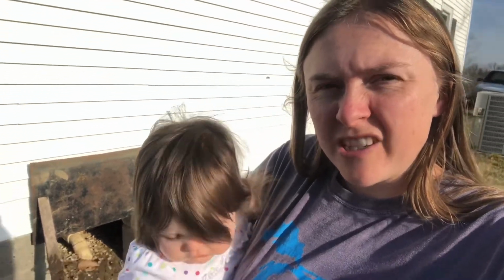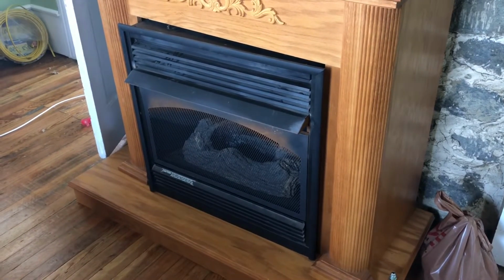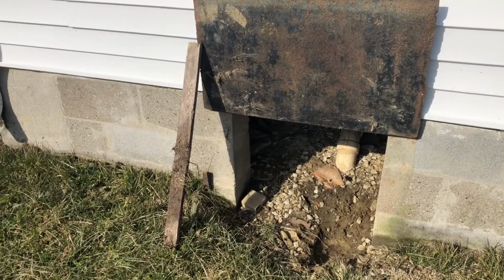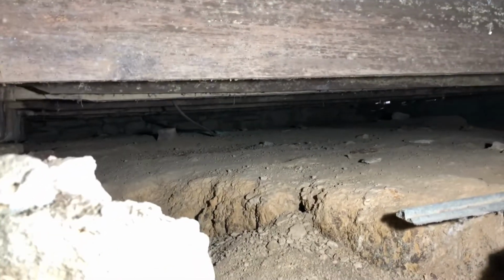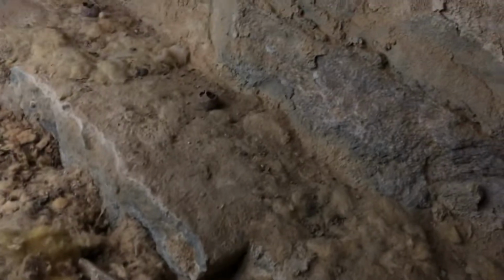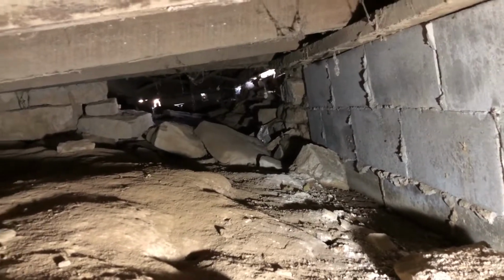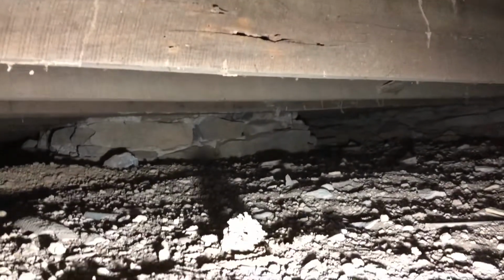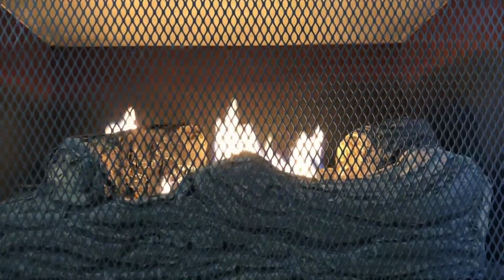Putting in Propane and Exploring Under the House